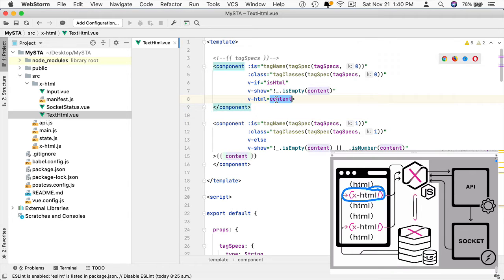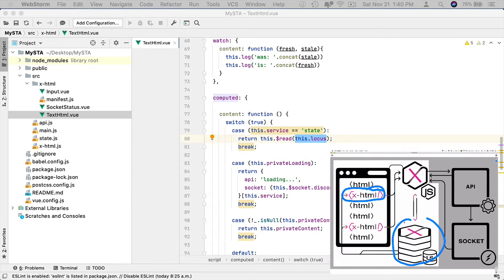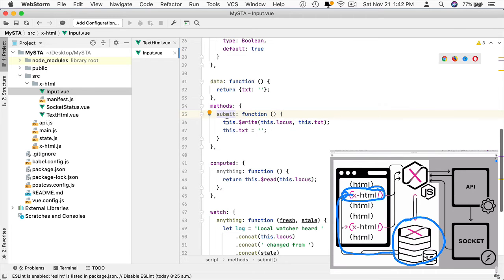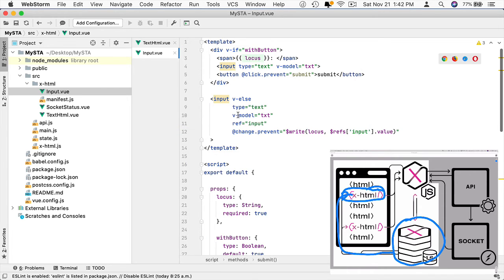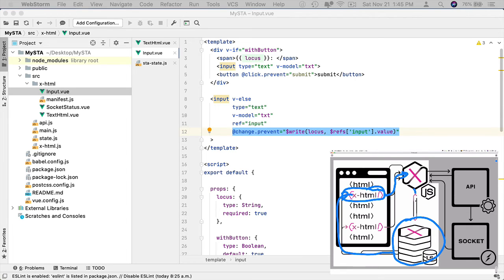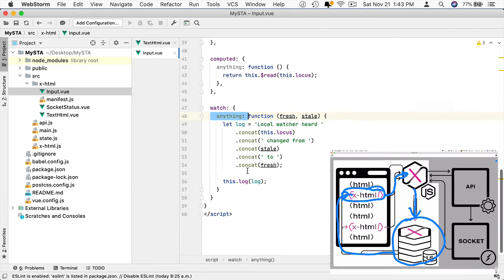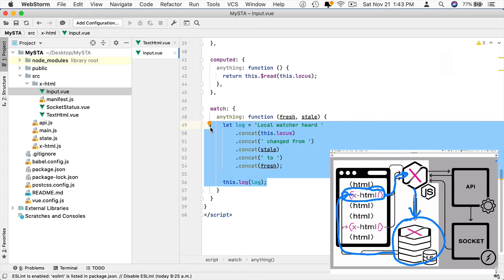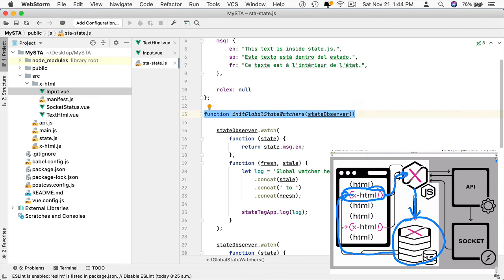App Structure for a STA: Part 2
An overview of how to use $read(…) and $write(…) in the State Tag App training framework.